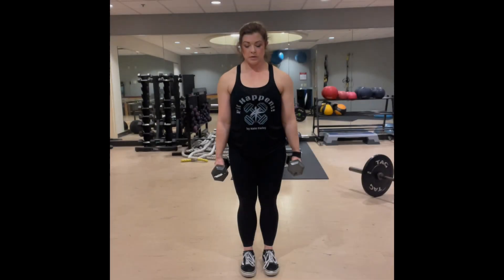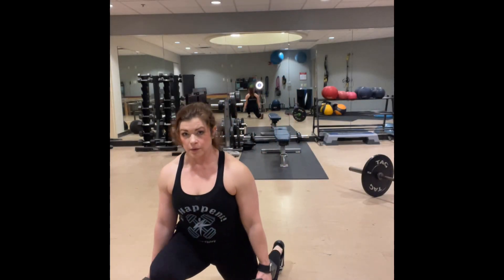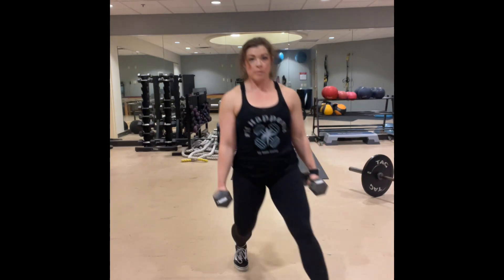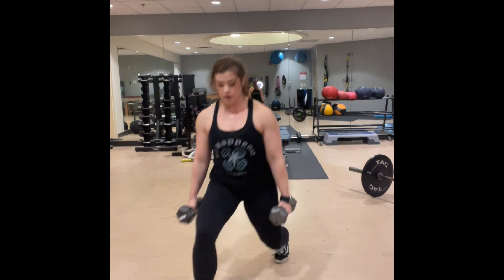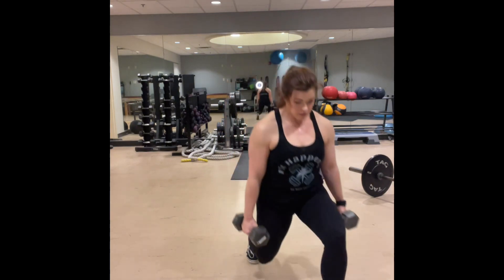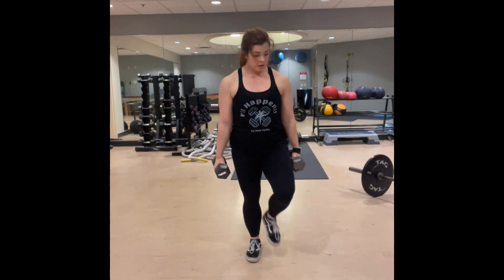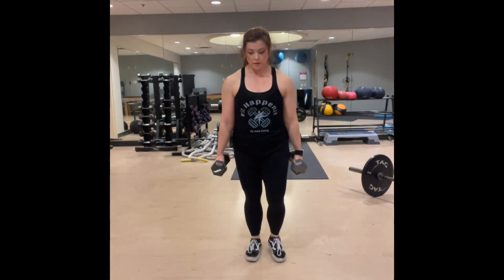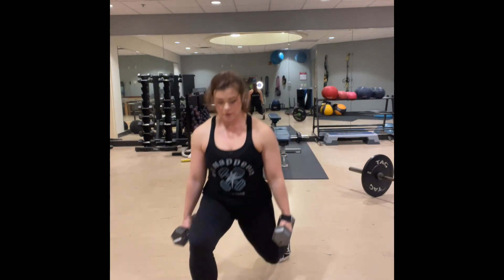FH Diagonal Lunges